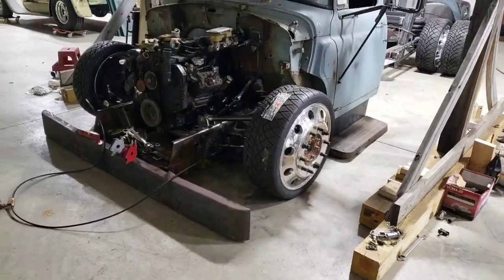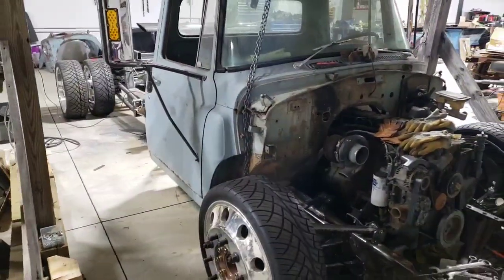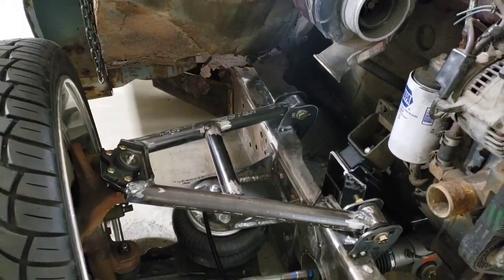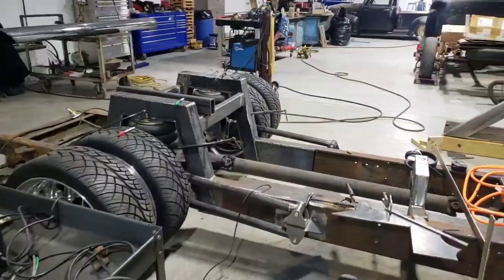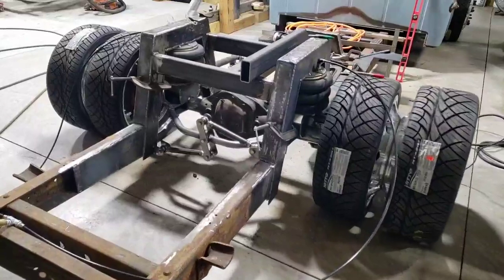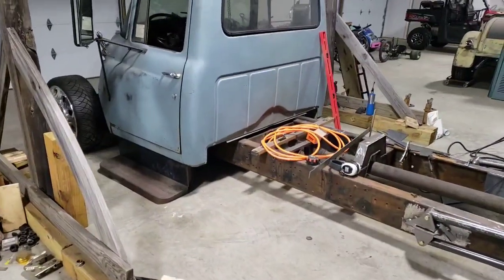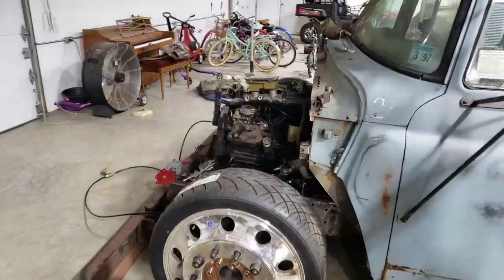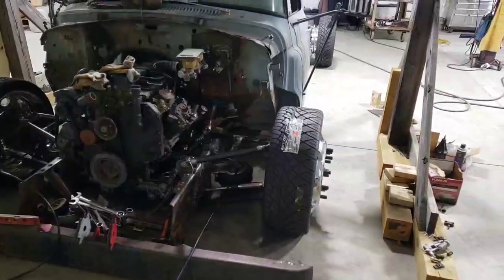New upper control arms and airride cycling on the 1964 International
I haven't been happy with my upper control arms the entire time I've been building this international. I talked to a few people that are very knowledgeable about building them and I took their advice and built new uppers. I believe this is gonna take care of it now. The camber and caster both look good to me and according to the angle finders I have.